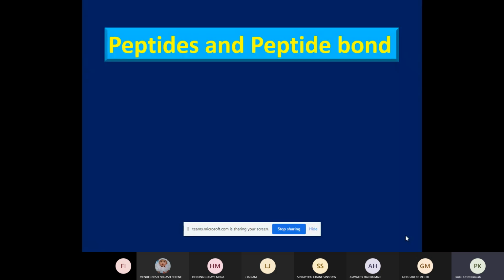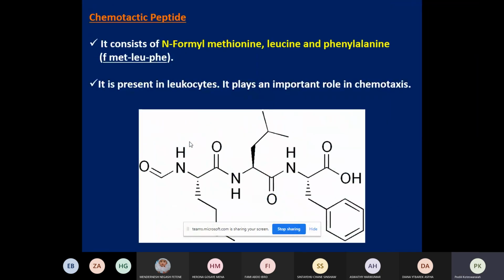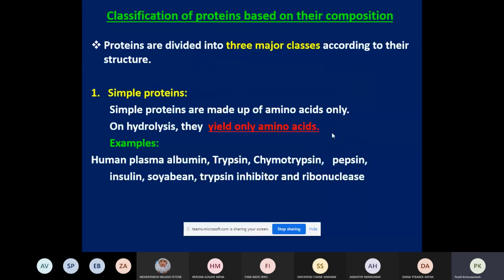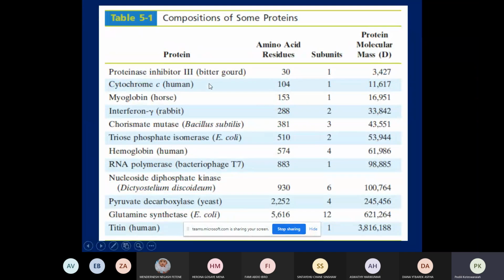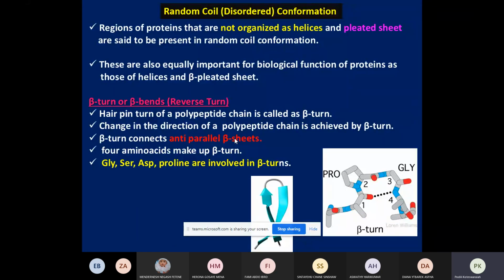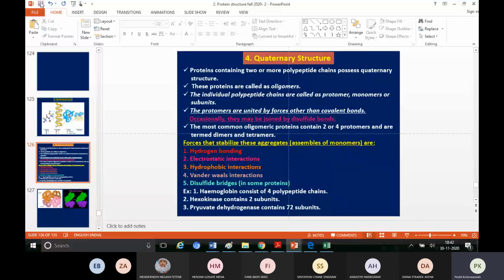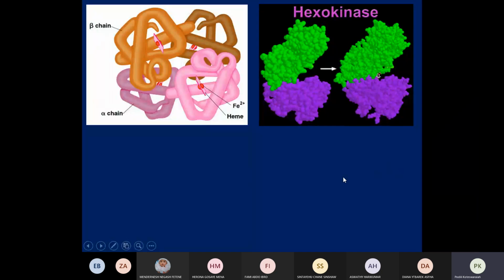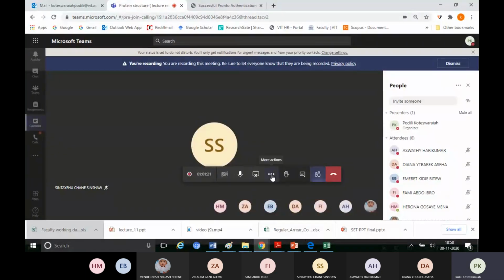Lecture_9) Proteins || Biochemistry with VIT University class lecture